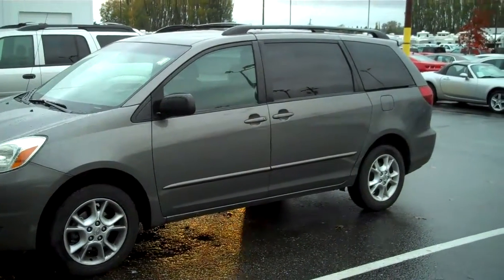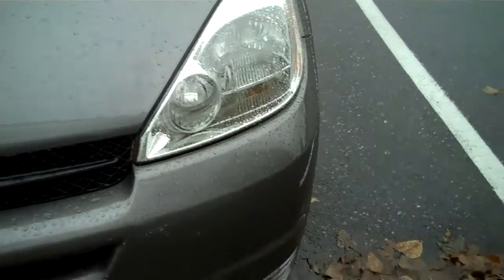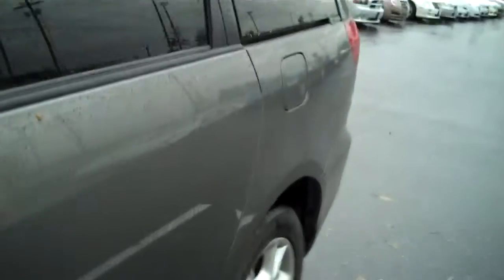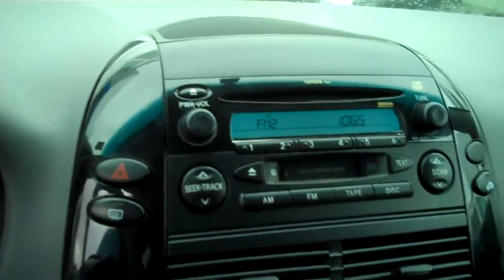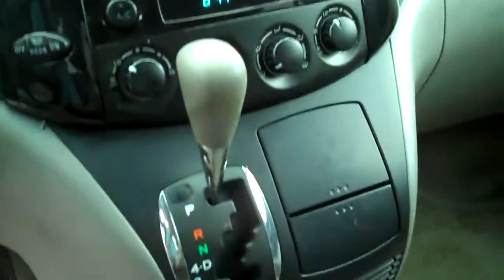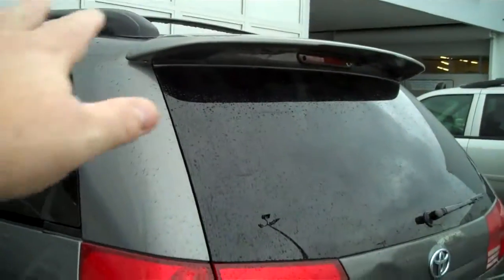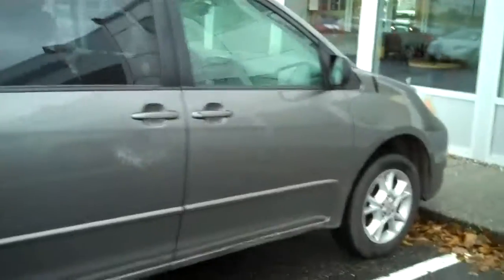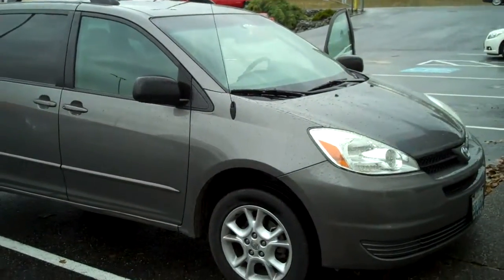2011Toyota Sienna Van